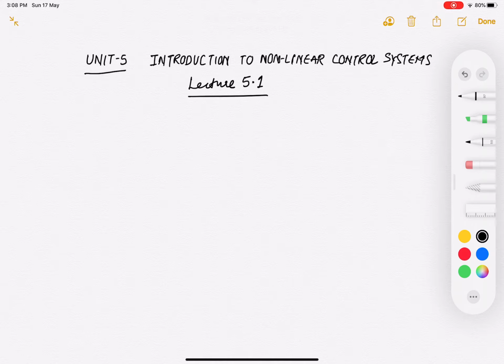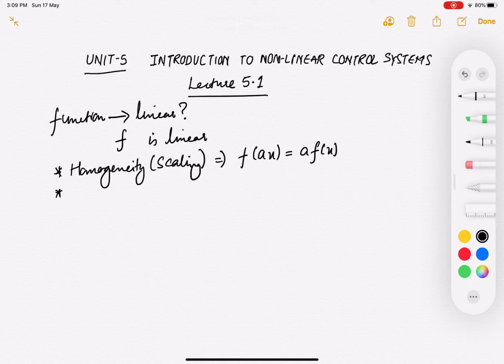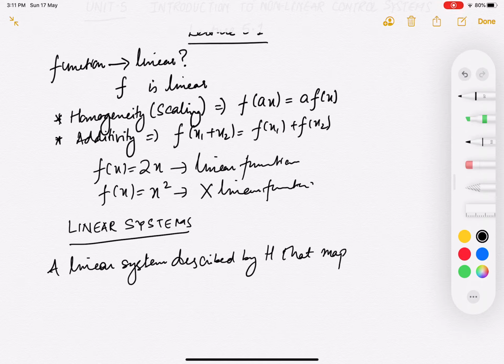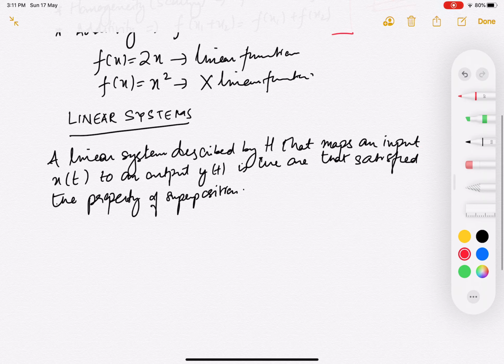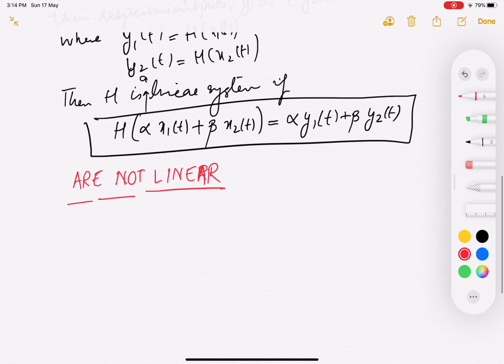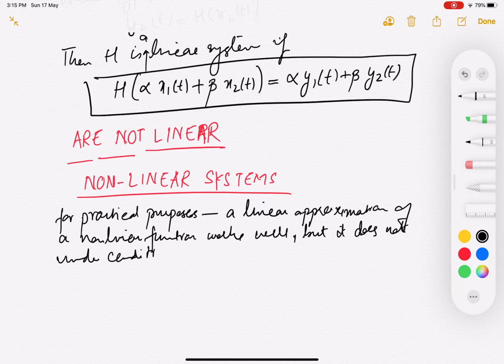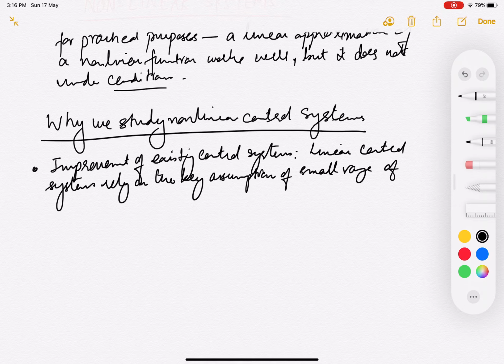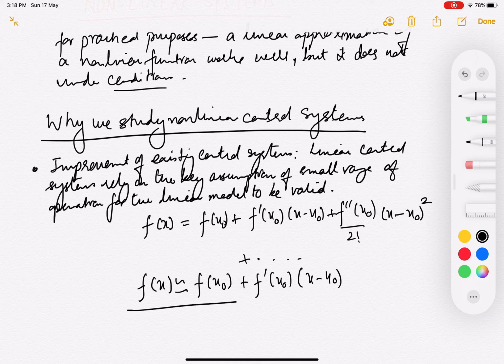ELE513T: Lecture 5.1